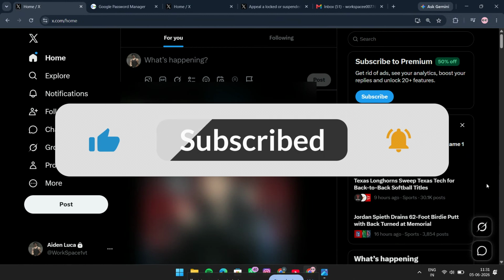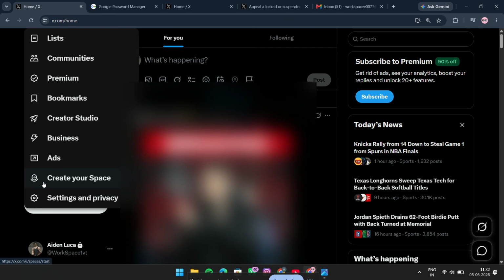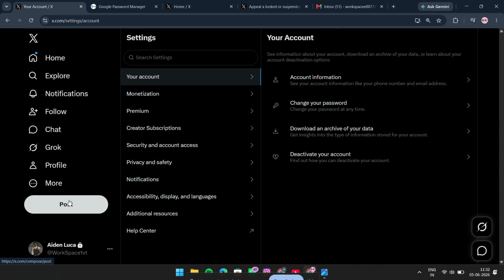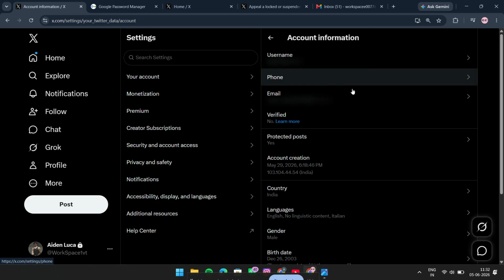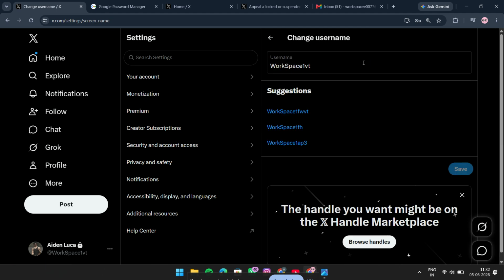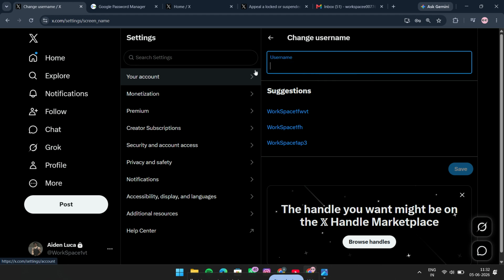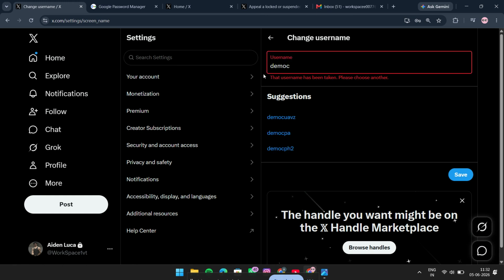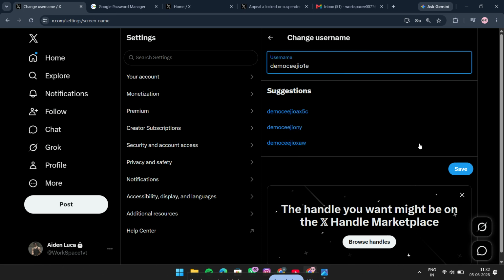How To Change Username On X.Com / Twitter [Easy Step-By-Step Guide]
Learn how to change your username on X.com, also known as Twitter, in just a few simple steps. This easy tutorial shows you where to find the username settings, verify your account, and save your new handle.

🕚Timestamps:
0:00 Intro
0:16 Open the More Menu
0:33 Go To Settings And Privacy
0:47 Access Account Information
1:03 Verify Your Identity
1:20 Change Your Username
1:43 Save The New Handle
1:55 Final Tips And Outro

✍️What You'll Learn In This Video:
• How To Find Username Settings On X.Com
• How To Verify Your Identity Before Editing Account Details
• How To Enter And Save A New X Handle
• How To Handle A Username That Is Already Taken
• How To Update Your Twitter Profile After Changing Your Username

💡Pro Tips:
• Choose a username that is short, clear, and easy to remember
• Check availability before sharing your new handle everywhere
• Update your links in bios and social profiles after saving the change
• Keep your username consistent with your brand if possible
• If the first choice is taken, try adding a simple variation instead of random numbers

x, twitter, change username, x username, twitter username, x.com, x tutorial, twitter tutorial, social media tips, account settings, profile update, handle change, how to, tech tutorial, x help, mobile app, android, ios